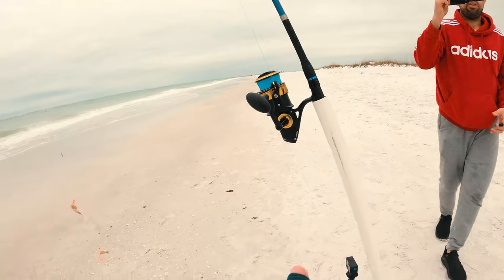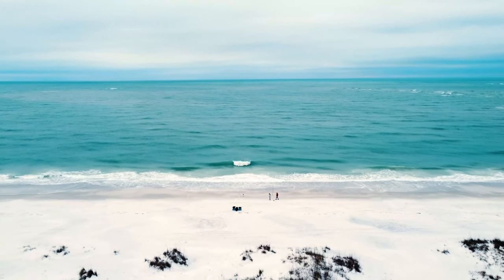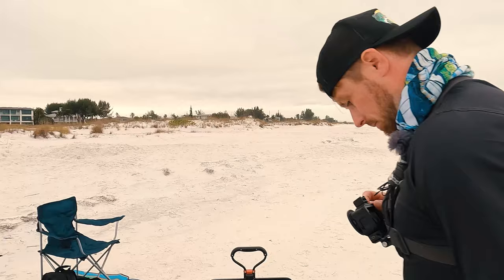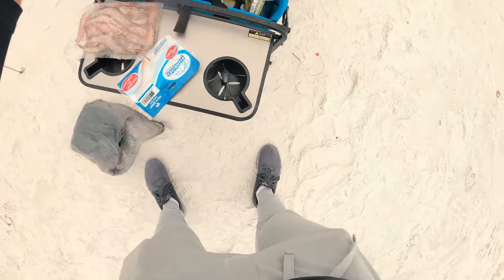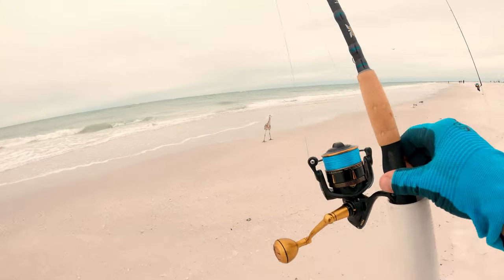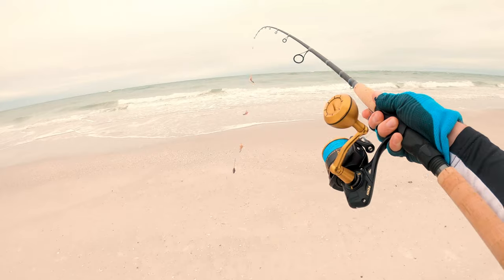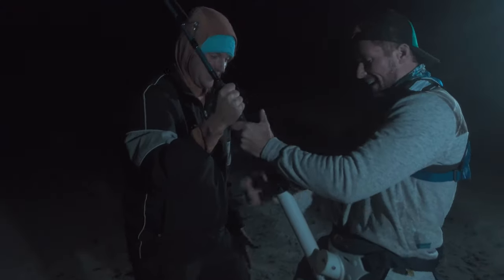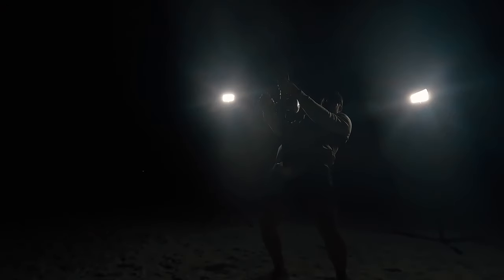How To Use Pompano Rigs: Catching SHARKS on a Penn Slammer- ANNA MARIA ISLAND, FL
In this video, we're gonna walk y'all through how to set up and be successful with pompano rigs. All it takes is some shrimp, a few hooks, and a nice sinker. and a Hail Mary of a cast with a "YEEEHAWWW!!".

On this solo fishing trip, Nick set up two Penn Spinfisher VI 9500's and a new Penn Slammer 4500. The plan was to catch some shark bait on these rigs and pitch them out on the long surf rods for a cruisin' blacktip. With fishing, as we all know, most plans fail and you learn to adapt. At the end of the day we managed to land three bonnet head sharks, all on the pompano rigs. Not the kind of shark we were after, but still an awesome fish to catch. We had a great time out in the cold (as we near the end of this Florida winter).

0:00 Intro
2:08 How to set up a pompano rig
7:26 First Catch
8:40 Second Catch
11:55 Third Catch
13:18 Outro
14:09 Next Video Preview

GEAR
Rods: Fenwick HMG Inshore (7.5') and two Fiblink Surf Spinning (11' and 12')
Reels: Penn Spinfisher VI 9500's and Penn Slammer III 4500
Rig: Tsunami Pompano Super Pro Rig 2/0 (3 hooks)

Filmed on Bean Point in Anna Maria Island, FL, with the GoPro Hero's 7, 8, and 10, a Sony ZV-1, and a DJI Mini 2.

What do you like and what would you like to see next? Show us some love y'all!